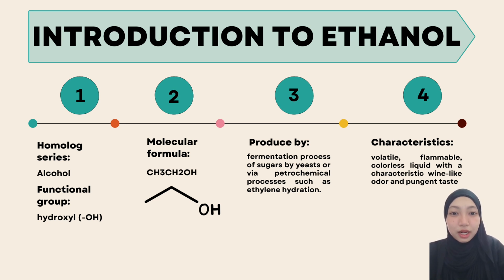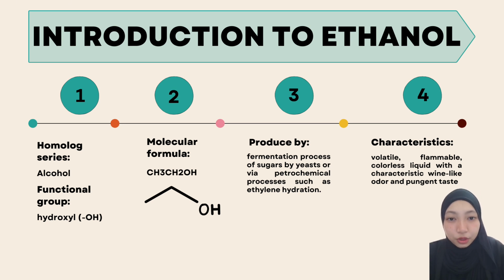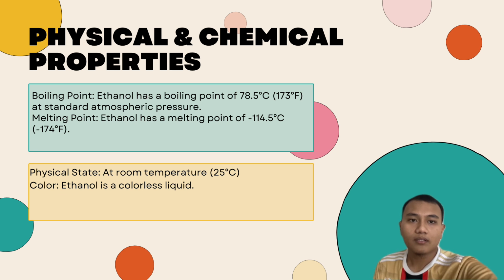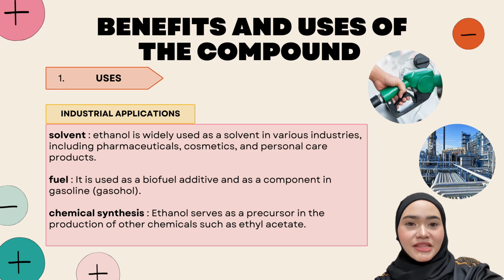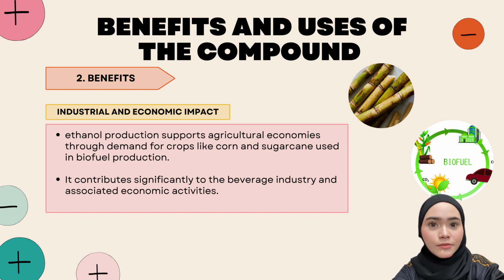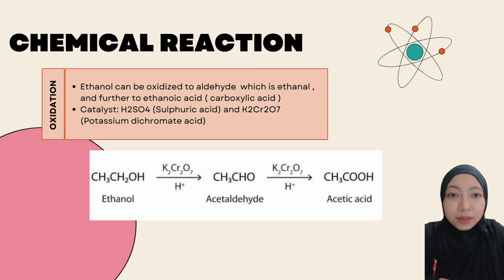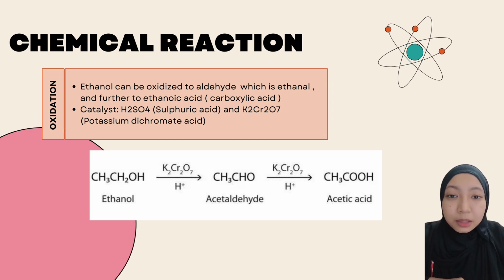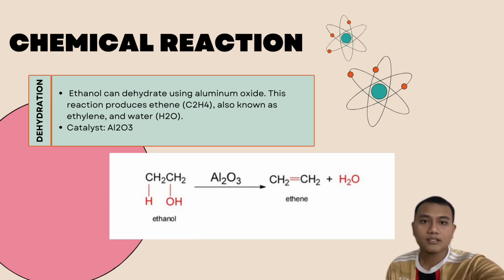CHM301 - VIDEO ASSIGNMENT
GROUP MEMBERS :
1) NUR AIN QISTINA BINTI KHAIRUL ZAMANI - 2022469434
2) MUHAMMAD ALIF IMRAN BIN MOHD ASRI - 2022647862
3) NURUL BATRISYIA SUFIAINA BINTI AHMAD SUFI - 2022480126